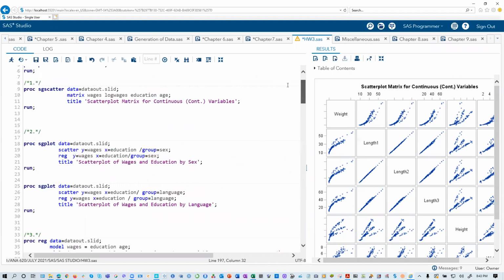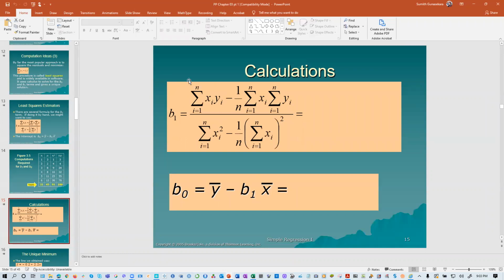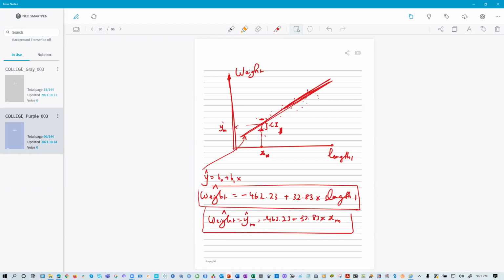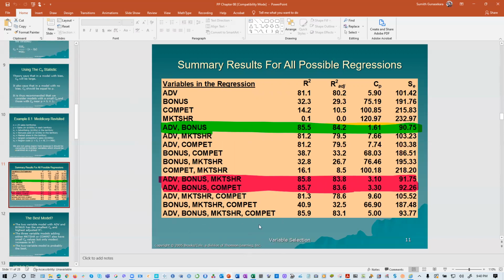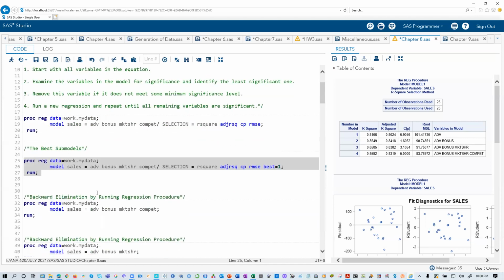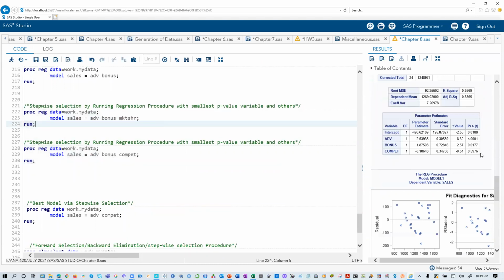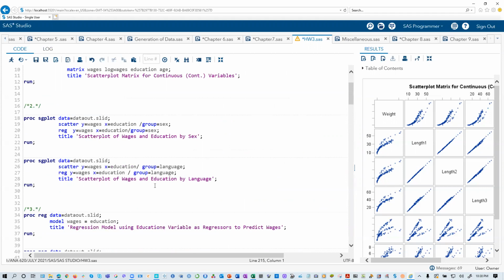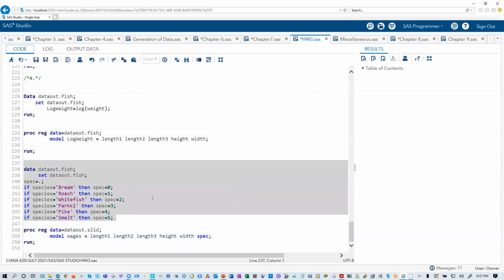Statistics in SAS - Lesson 9